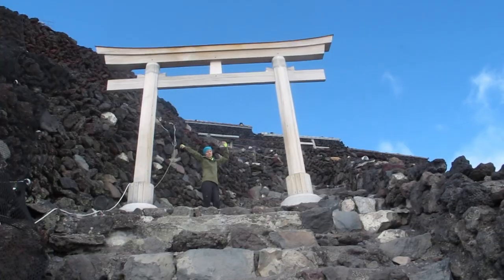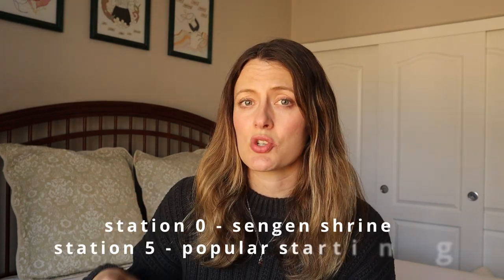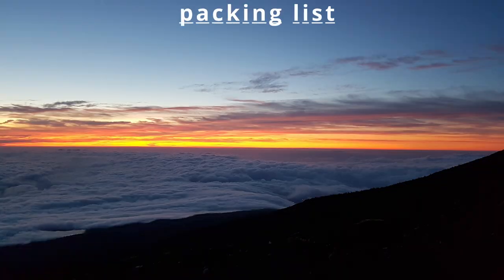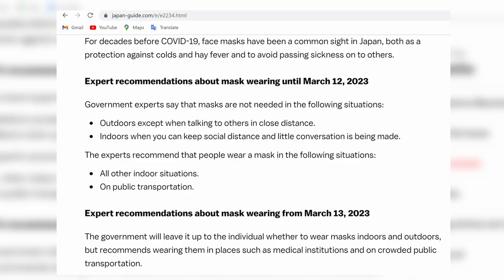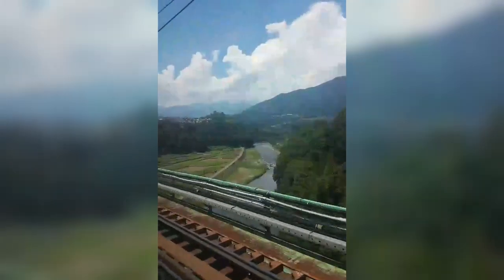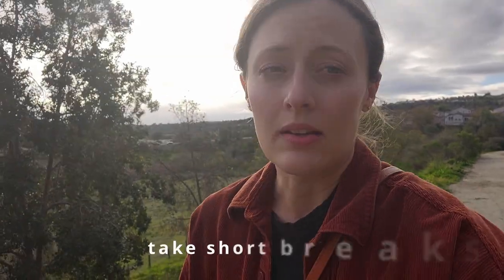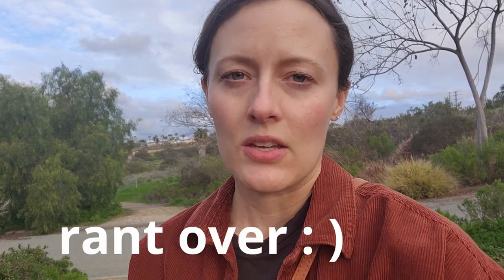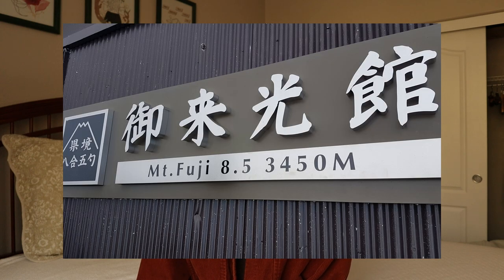SHRINE TO SUMMIT // *not* the normal tourist trail // climbing Mount Fuji, Japan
SHRINE TO SUMMIT // climbing Mount Fuji, Japan // *not* the normal tourist trail

Here are some tips for hiking Mount Fuji from shrine to summit, rather than the normal tourist trail.

filtration water bottle
foldable water bottle

🌸ABOUT ME: My name is Lauren and I live in Southern California with my husband, and dog, Strider.  I enjoy nature, traveling, and treading lightly in everyday life.

★ This was filmed in August 2019 and February 2023 ★

00:18 why you should hike from the base
00:56 fitness level
02:33 packing list
04:45 Yoshida trail
06:20 tips for during the hike
08:32 where to sleep/sunrise tips